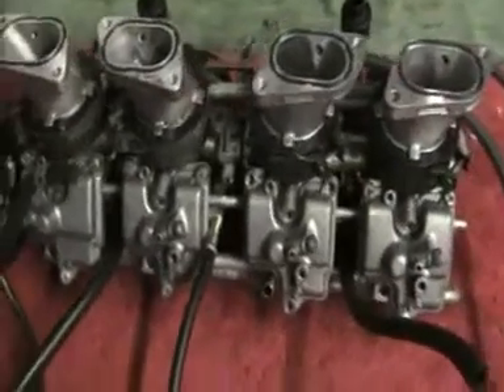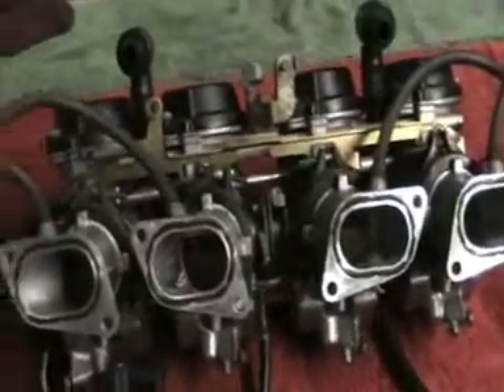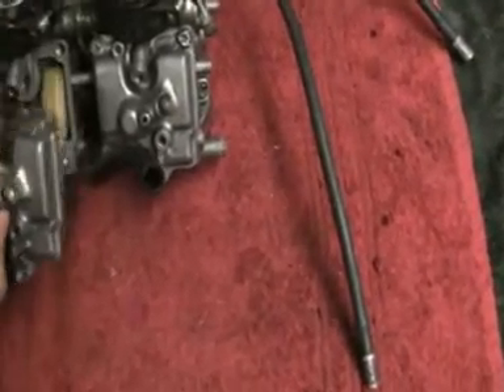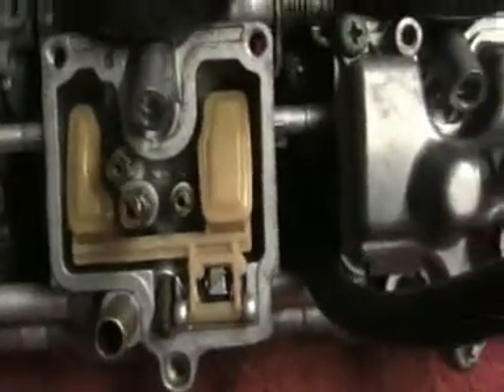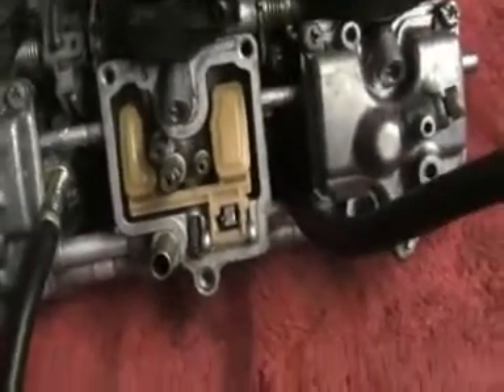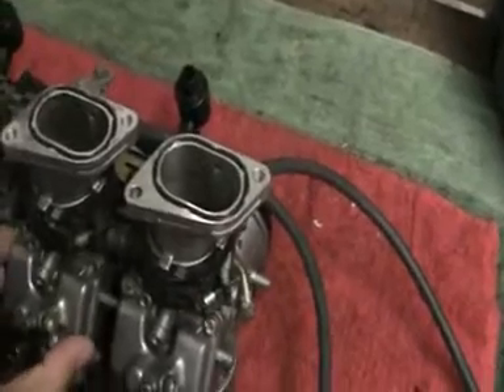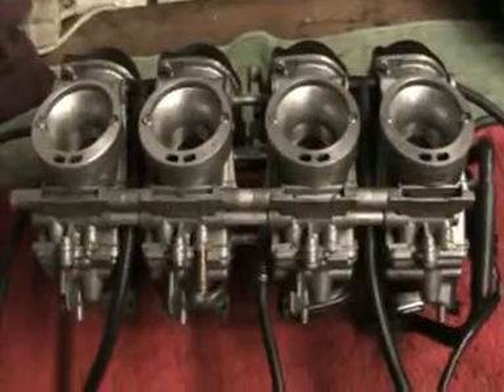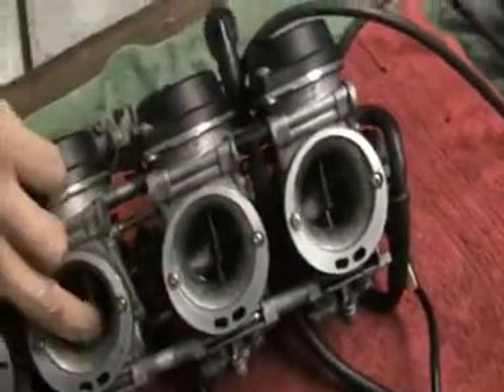YZF1000R CARBS 4.wmv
PART4 OF THUNDERACE CARBS